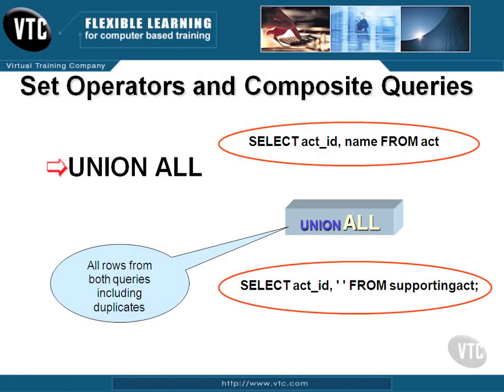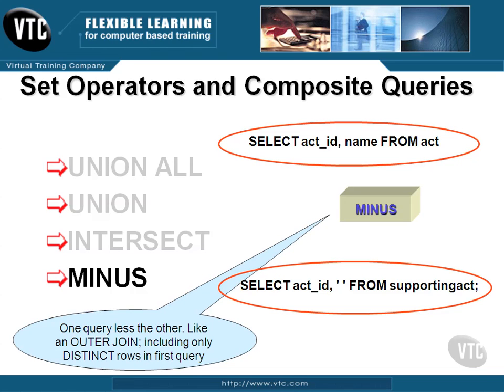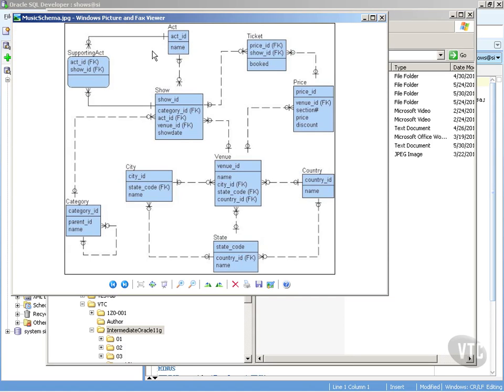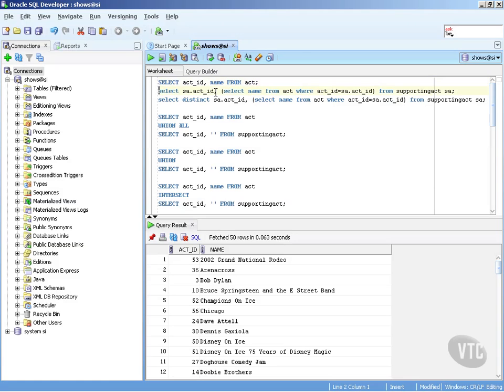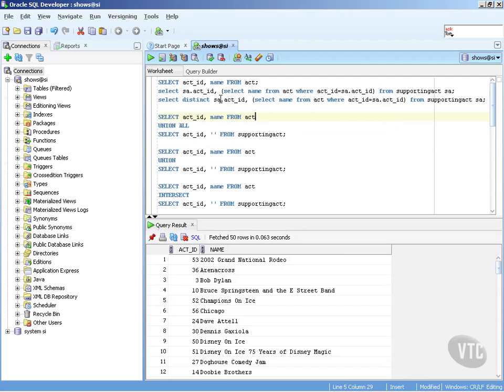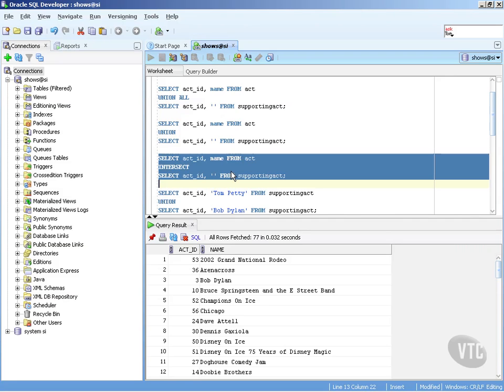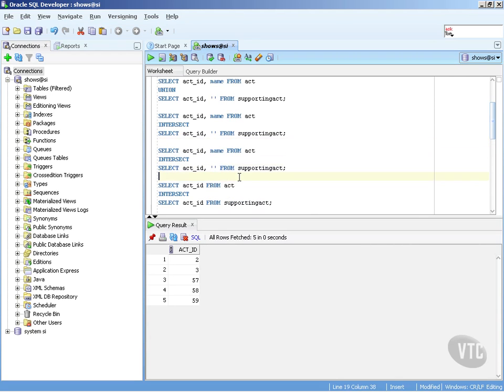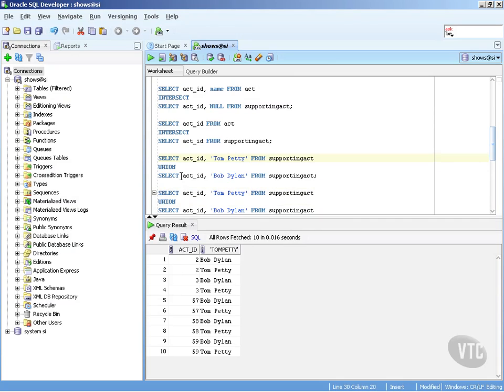13 Using Composite Queries pt 1